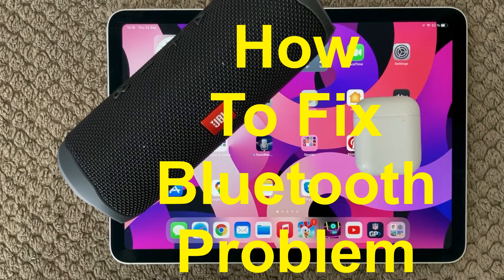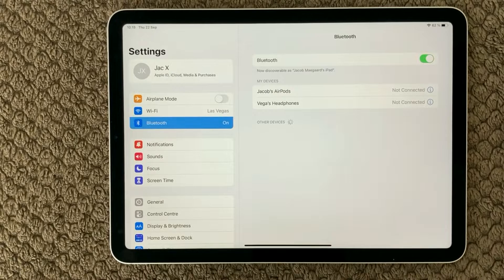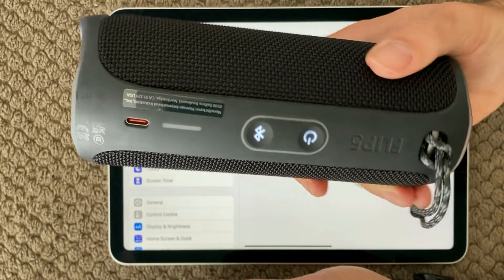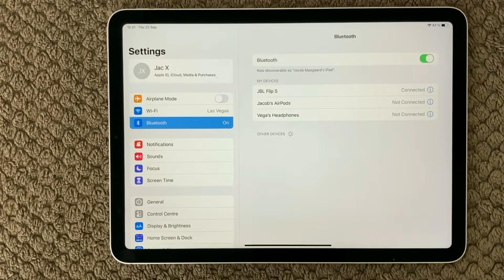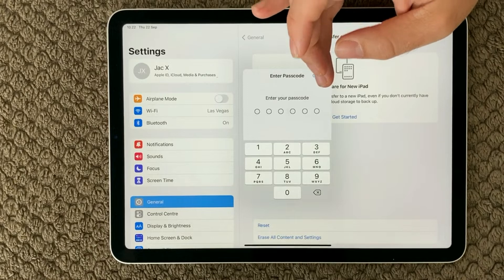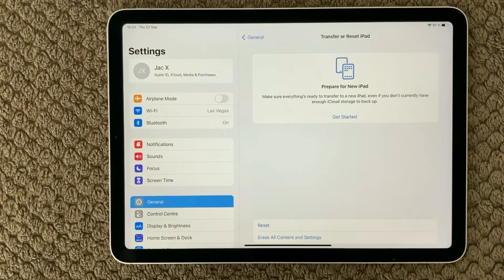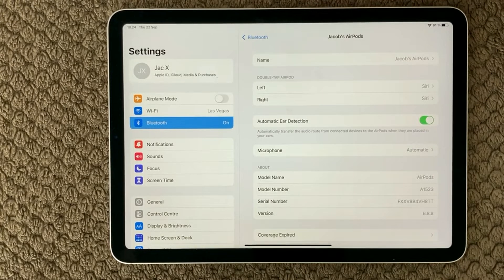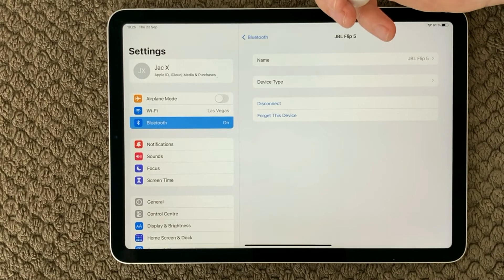How To Fix Bluetooth Problem Connecting To Bluetooth Speaker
What you can do about Bluetooth connection failures

1. Make sure Bluetooth is turned on.
2. Determine which pairing process your device employs.
3. Turn on discoverable mode.
4. Make sure the two devices are in close enough proximity to one another.
5. Power the devices off and back on.
6. Remove old Bluetooth connections.

To get help pairing a Bluetooth accessory—like a wireless keyboard—to your iOS or iPadOS device, try these steps:  If there's an app that you use with the Bluetooth accessory, go to Settings - Privacy - Bluetooth on your iOS or iPadOS device, and make sure that you've turned on Bluetooth for the app.

Pair different
If you have more than one iOS device available, even if you have to borrow it from someone in the family member or friend, try using it to connect to your Bluetooth accessory. If it works, the problem is with your iOS device and you'll need to keep on troubleshooting.

Why does WiFi slow down with bluetooth on

Both are limited to the 2.4 GHz band , which makes it possible for interference to take place and we cannot enjoy the highest speed on our mobile phone, something that can occur continuously or on time when we have bluetooth activated.

If a family member, friend, classmate, or coworker has the same Bluetooth accessory as you, it's worth checking to see if their's will work with your iPhone or iPad as well. If it doesn't work, the problem might be with your Bluetooth accessory and you should either take it back (if you can exchange it) or contact the manufacturer for assistance

Resetting is a pain in the butt but if something has gone wrong with the way your iPhone or iPad connects to other devices, sometimes the pain can be healing.
1. Launch the Settings app.
2. Tap General.
3. Tap Reset.
4. Tap Reset Network Settings. You may have to reenter your passcode to do so.

Does Bluetooth affect WiFi connection?
Yes, Bluetooth can affect the wi-fi connection. This is especially true for older wi-fi networks based on the 2.4GHz frequency band (802.11b). This is so because Bluetooth operates at the same 2.4GHz frequency band and signal overlap is possible.

To repair, connect your Apple Pencil to your iPad Pro by plugging into the Lightning port and then tap Pair. Restart the app. Are your having issues with a specific app (Notes etc) when you are using your Apple Pencil. Try force closing this app and then relaunch it.

If your Apple Pencil won't pair with your iPad:
For an Apple Pencil (1st generation), remove the cap and plug your Apple Pencil into the Lightning connector on your iPad. Restart your iPad, then try to pair again. Go to Settings - Bluetooth and make sure that Bluetooth is turned on.

Why does my apple pencil keep disconnecting from my iPad?
First attempt to repair the issue is to Try disconnecting Bluetooth, re-enable. More advanced troubleshooting: Otherwise, restart the iPad, under Bluetooth settings, select the Apple Pencil and forget this device, then re-enable Bluetooth. Plug the Apple Pencil into the iPad.

Bluetooth problems iphone help